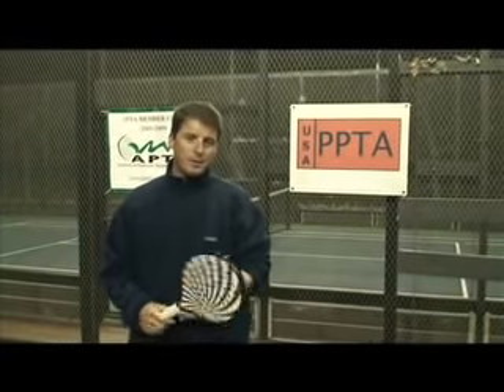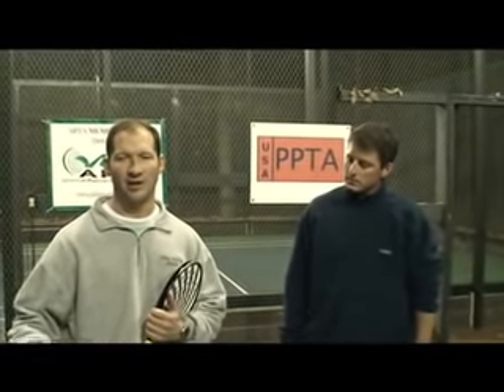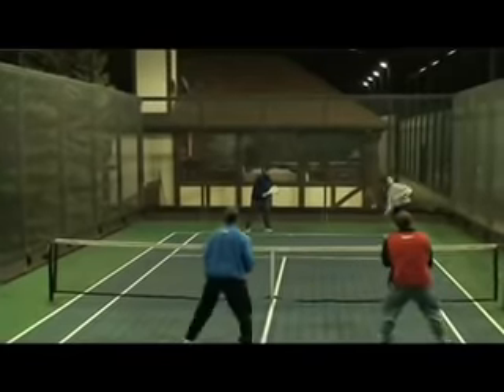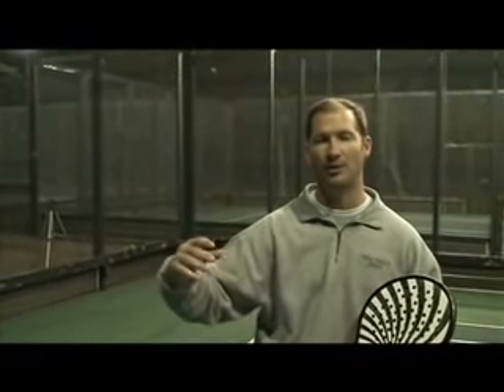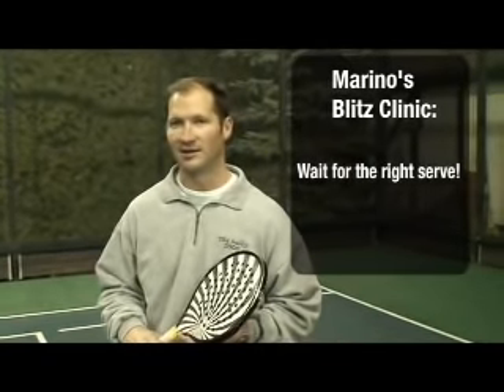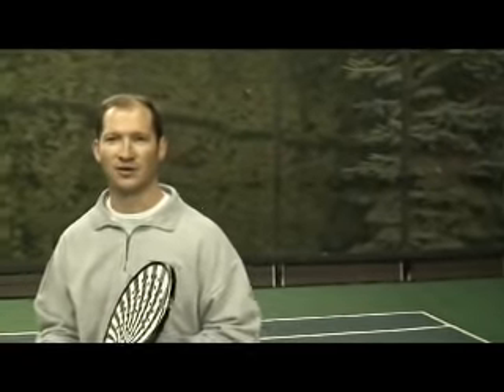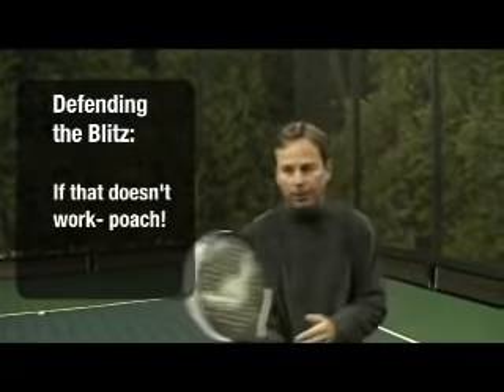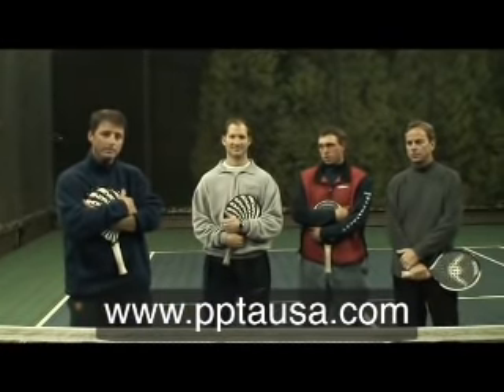Platform Tennis - Episode 5 - The Blitz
Mike Marino gives proven, battle-tested strategies for adding the blitz to your arsenal.

The mission of the USA Professional Platform Tennis Association is to raise the standards of teaching Platform Tennis and to increase interest and awareness of the sport. By setting standards for the
education and certification of Platform Tennis Professionals,
the PPTA strengthens and unites the voice and image of its members.